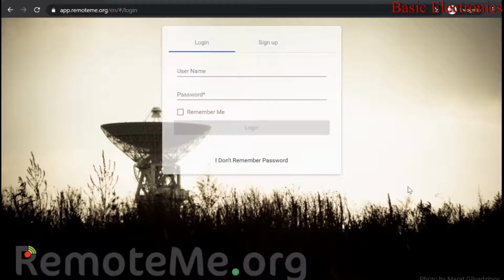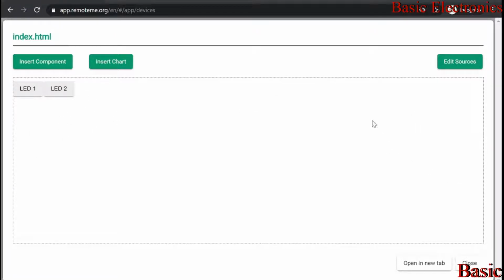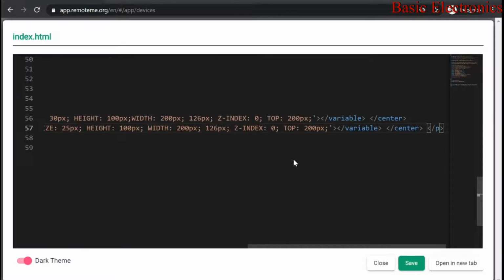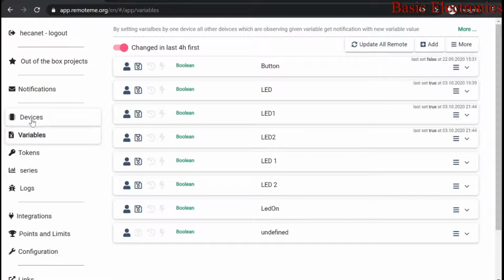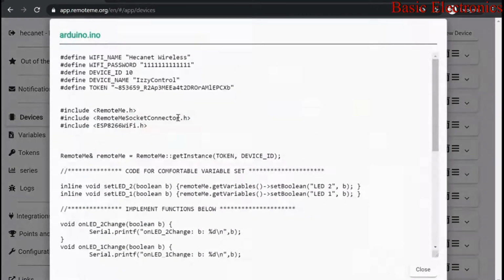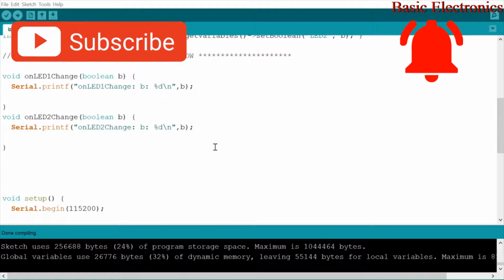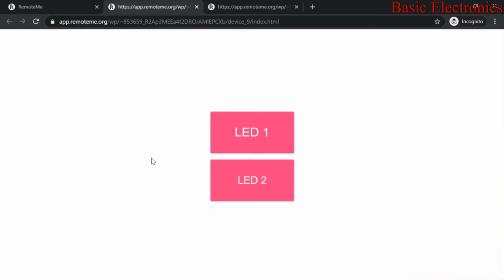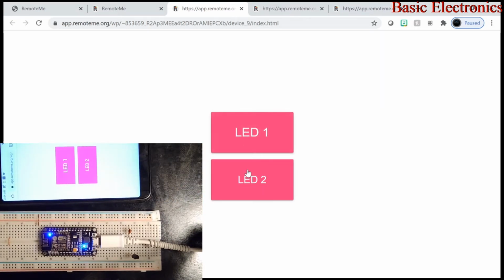Build Apps without codes II | ESP8266 & Arduino Tutorial | Control LED from anywhere in the world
In this tutorial you'll learn how to build an Arduino project that enables you control lights from a remote location.

No coding experience? No problem. Just watch this easy to follow tutorial and you'll be developing your remote app and controlling your LEDs in no time without ever learning a single line of code.

Copy the below codes and observe the modifications:
Replace all * with 'left' or 'right' angled bracket - Left angled bracket if the * appears to the left and Right angled bracket if the * appears to the right.

The modification on the device code on remoteme.org:
*center**variable component="button"  type="BOOLEAN" name="LED1" label="LED 1" button style='FONT-SIZE: 30px; HEIGHT: 100px;WIDTH: 200px; 126px; Z-INDEX: 0; TOP: 200px;'**/variable* */center*
*p**center**variable component="button"  type="BOOLEAN" name="LED2" label="LED 2" button style='FONT-SIZE: 25px; HEIGHT: 100px; WIDTH: 200px; 126px; Z-INDEX: 0; TOP: 200px;'**/variable* */center* */p*

The Arduino code used in this project is below:
define WIFI_NAME "YOUR Wi-Fi SSID"
define WIFI_PASSWORD "Wi-Fi PASSWORD"
define DEVICE_ID YOUR DEVICE ID CREATED ON REMOTEME.ORG
define DEVICE_NAME "IzzyControl"
define TOKEN "YOUR TOKEN GOES IN HERE"

include *RemoteMe.h*
include *RemoteMeSocketConnector.h*
include *ESP8266WiFi.h*

RemoteMe& remoteMe = RemoteMe::getInstance(TOKEN, DEVICE_ID);

// CODE FOR COMFORTABLE VARIABLE SET

inline void setLED1(boolean b) {remoteMe.getVariables()-*setBoolean("LED1", b); }
inline void setLED2(boolean b) {remoteMe.getVariables()-*setBoolean("LED2", b); }

// IMPLEMENT FUNCTIONS BELOW

void onLED1Change(boolean b) {
  Serial.printf("onLED1Change: b: %d\n",b);
  digitalWrite(D0, b?LOW:HIGH);
void onLED2Change(boolean b) {
  Serial.printf("onLED2Change: b: %d\n",b);
  digitalWrite(D4, b?LOW:HIGH);

void setup() {
  Serial.begin(115200);

  WiFi.begin(WIFI_NAME, WIFI_PASSWORD);

  while (WiFi.status() != WL_CONNECTED) {
    delay(100);

  remoteMe.getVariables()-*observeBoolean("LED1" ,onLED1Change);
  remoteMe.getVariables()-*observeBoolean("LED2" ,onLED2Change);

  remoteMe.setConnector(new RemoteMeSocketConnector());
  remoteMe.sendRegisterDeviceMessage(DEVICE_NAME);
  pinMode(D0, OUTPUT);
  pinMode(D4, OUTPUT);

void loop() {
  remoteMe.loop();